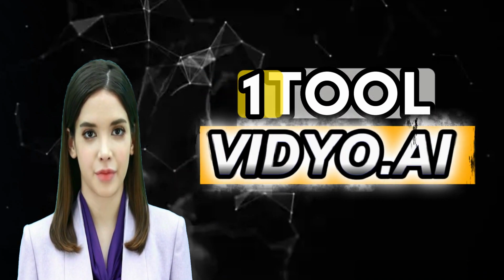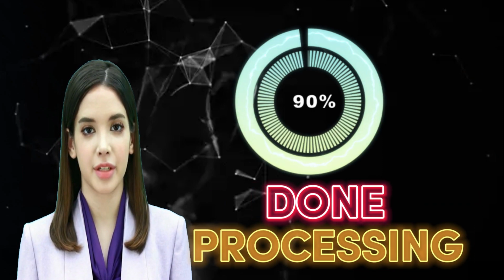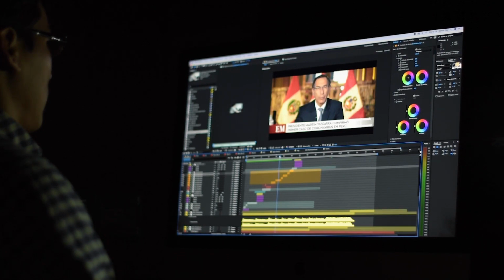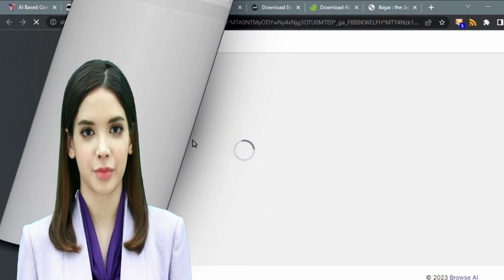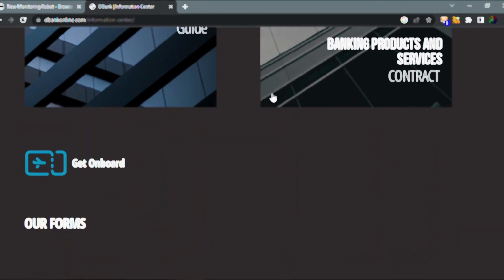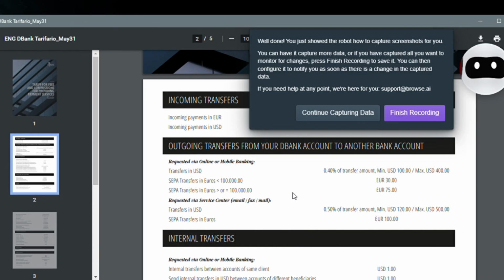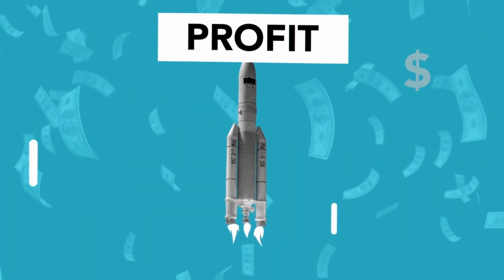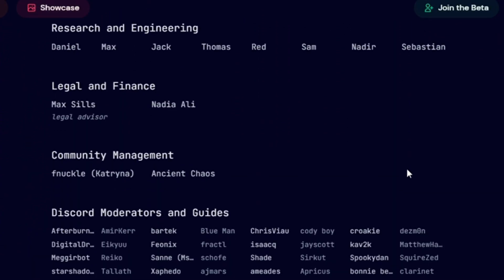3 AI Tools That Help Make Me $5400/month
3 AI Tools That Help Make Me $5000/month

What if I told you that you could get work done without working? AI is making this reality closer than ever, and today I'm going to go over three new AI tools that I'm personally using to make money online. We'll go through an in-depth analysis of each tool, how to use them to make your side hustles more efficient, and analyze the pros and cons of each so that you can come up with an optimal method to make more money with less work. Let's get into it. I will put the links for these AI tools in the description below.

In today’s video we look at 3 AI Tools That Help Make Me $5000/month